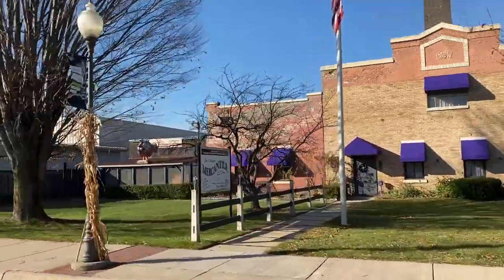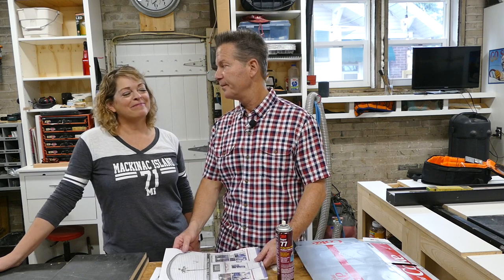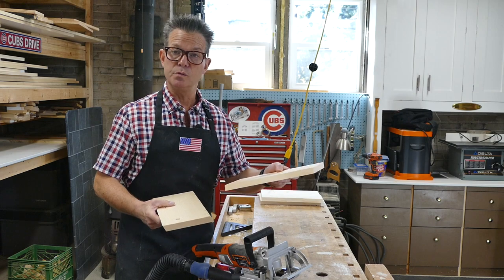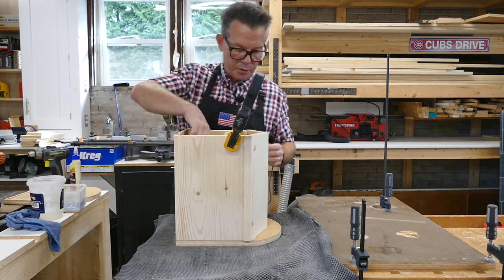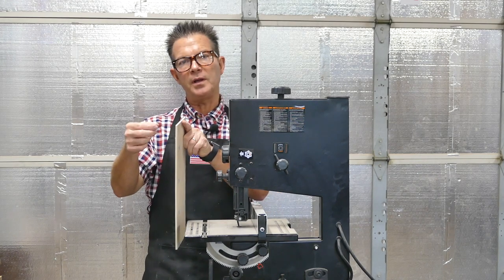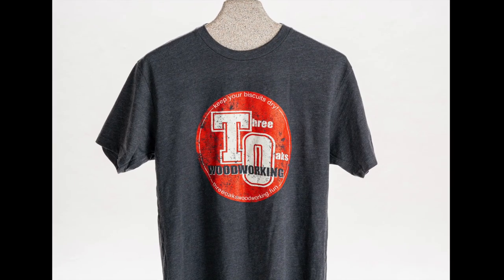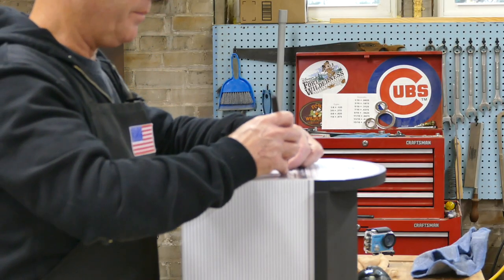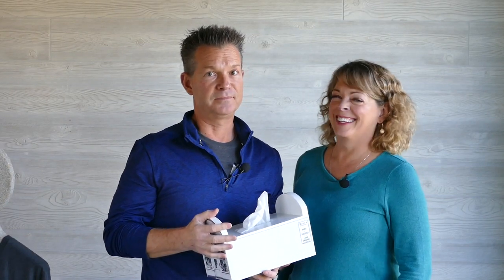Learn How To make this unique DIY Birdhouse Woodworking Project! Great personalized gift idea!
Learn How To make this unique DIY Birdhouse Woodworking Project! Great personalized gift idea!  We made this in our small garage workshop.  It's so fun and rewarding to make things yourself!  Made in the USA by hand.

Hopefully you enjoy this project and get a tip or two that you can use in your shop.

T SHIRT CONTEST
To enter the drawing to win a T-shirt (Large or XL only) do the following:
2: Make a comment on this video before Thanksgiving (include your name to enter)
3: We will draw the winner on Thanksgiving and announce the winner in the video that follows.

(a work in progress)

If you click on the link and make a purchase, there is no additional charge to you, but we do get a little commission. That helps us fund our projects and keep the channel going. Thank you!

Glue Bottle (I wish I would have gotten this years ago!)

Kreg production pocket hole machine

Air filtration System